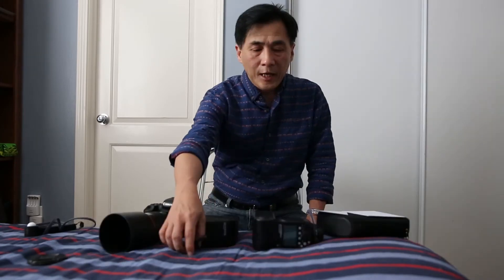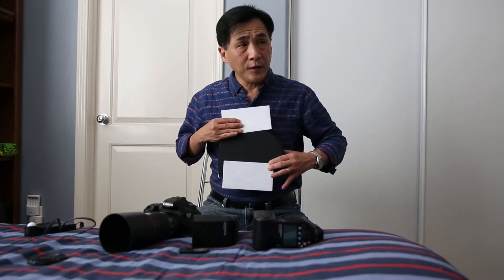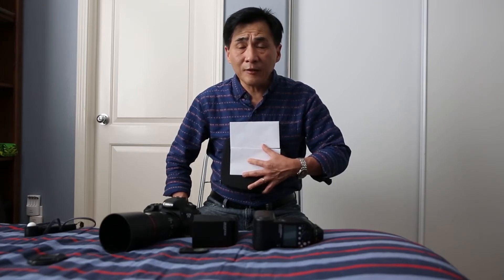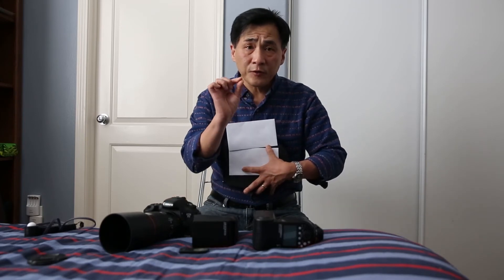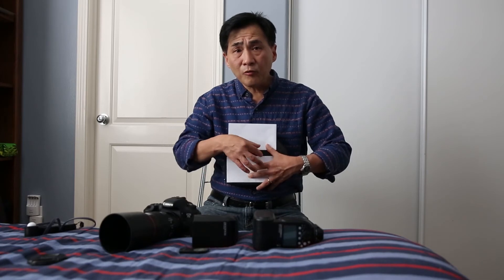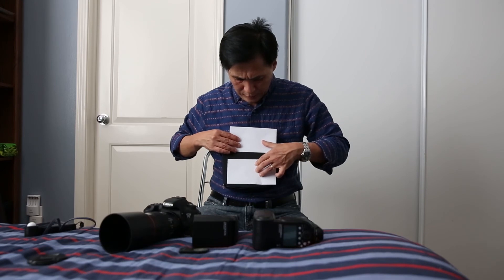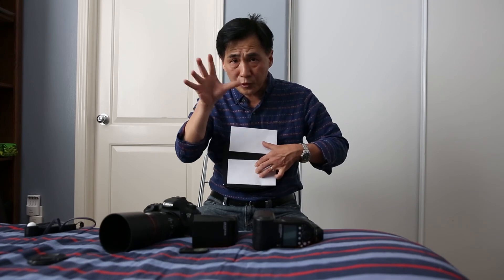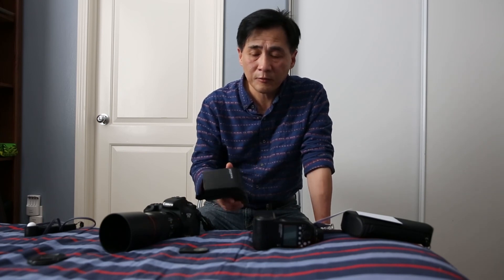Flash Lesson # 2 - High Speed Sync - Intro to Flash Photography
Introduction to High Speed Sync mode (flash mode)